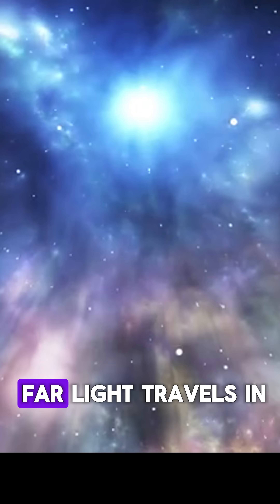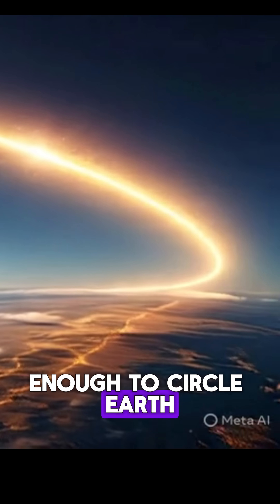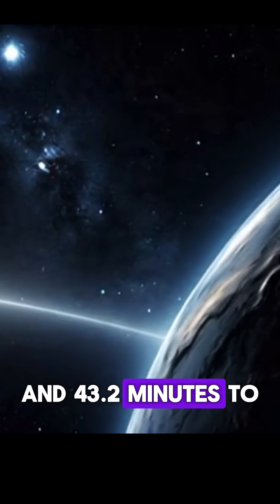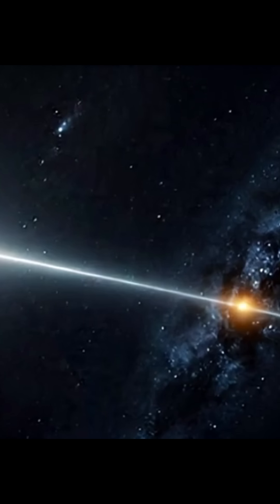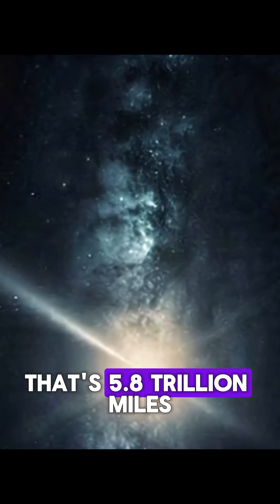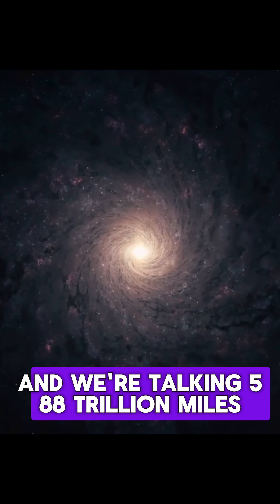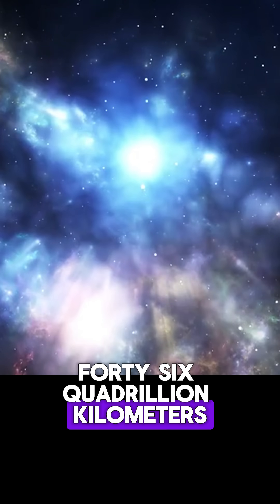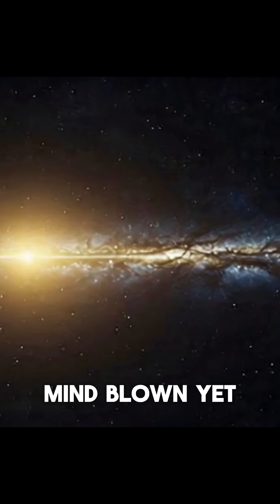How Large is our galaxy?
How big is the Milky Way galaxy? In this fast-paced short, we break it down using light-time — from light-seconds to light-years. Discover how far light travels in just one second, and why it takes a whopping 100,000 years for it to cross our galaxy! 🚀💫
Perfect for space lovers, curious minds, and anyone wondering just how vast our cosmic home truly is.